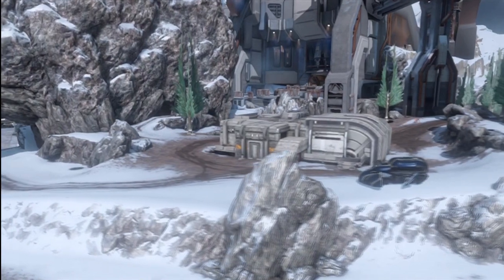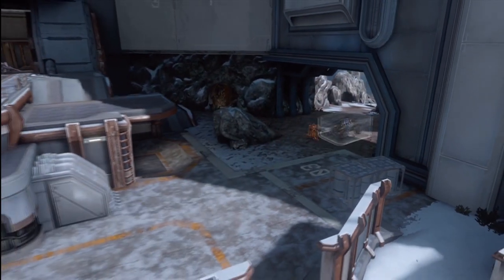Halo 4 Forges - HH Longbow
Game Over Studios proudly presents HH Longbow! A vehicle war game by adderrson.

Download this map by searching for the forger's gamertag in Halo 4's File Browser, or by searching the map name, the Halo 4 File share is now working!

Become More Involved with the Halo Community at 343industries!

Become More Involved with Game Over Studios events at our website!

Music

"No Graves" by Whiskey Kills the Butterflies
"Wake Up Time" by East Coast Trade Company
"Light + Sound" by Antique Firearms

Antique Firearms is now on iTunes!

Watch this video to see
How to use forge mode
How to play Halo 4
How to make halo maps
Follow Machinima on Twitter!